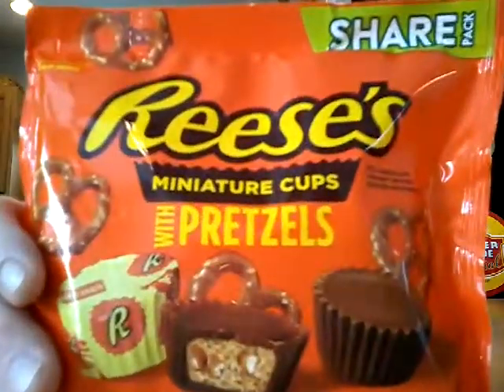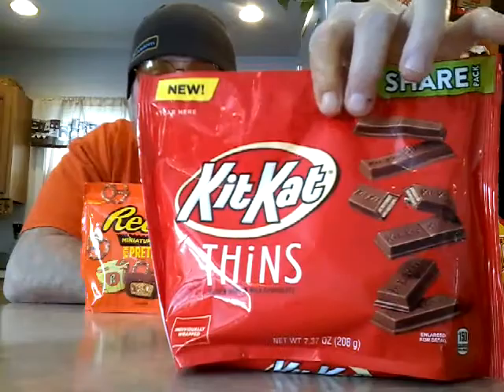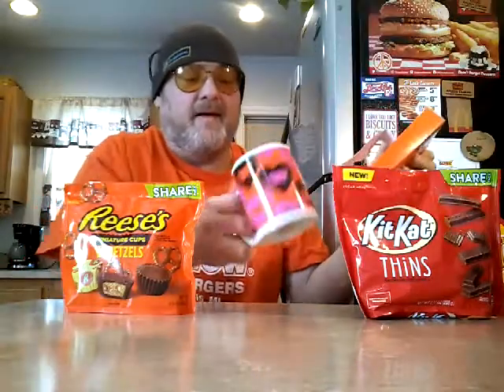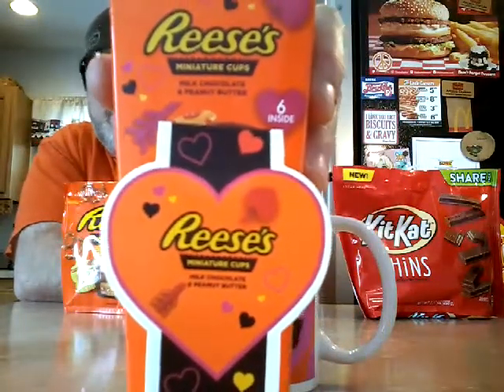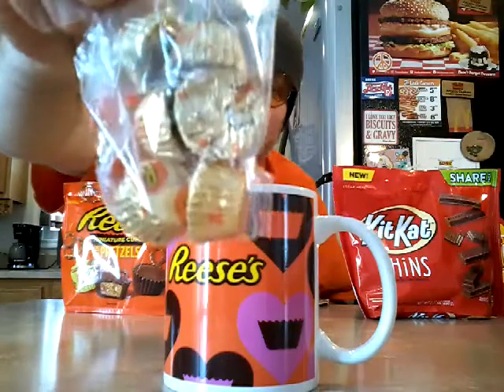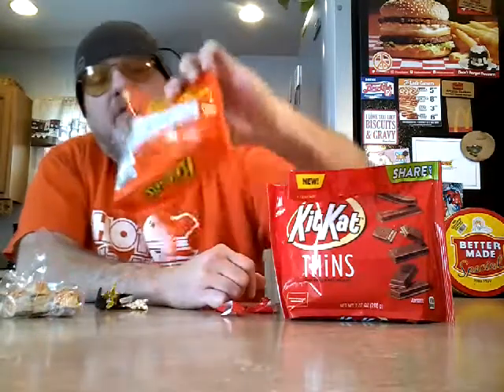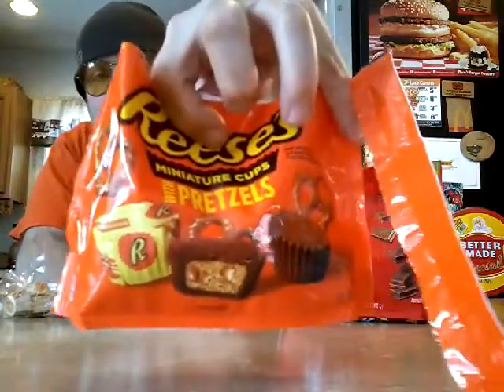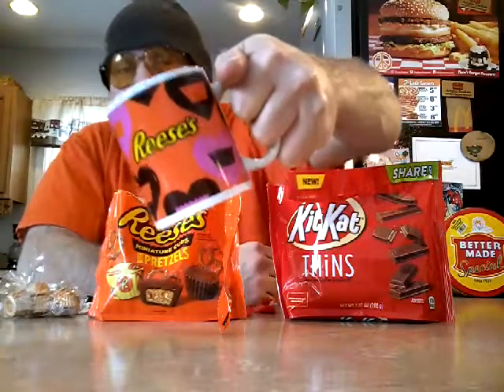NEW Reese's Miniature Cups With Pretzels & NEW Kit-Kat Thins.🍫